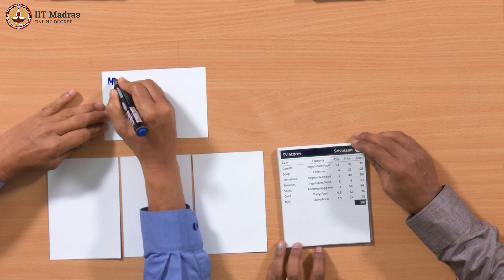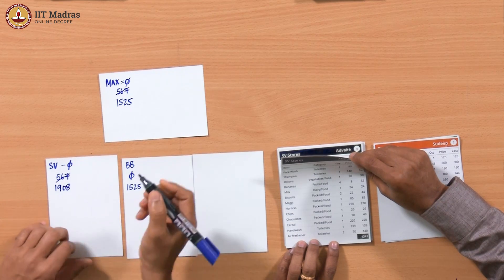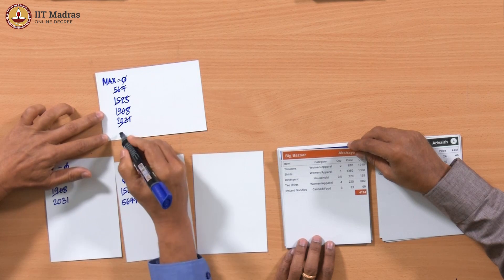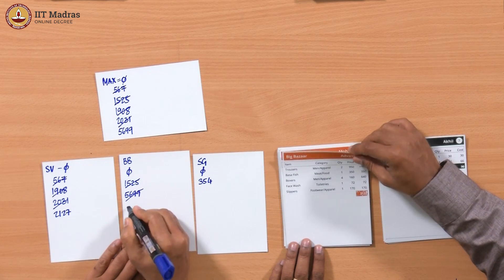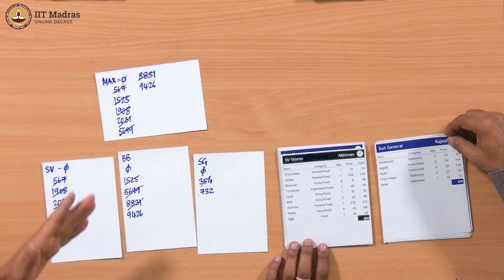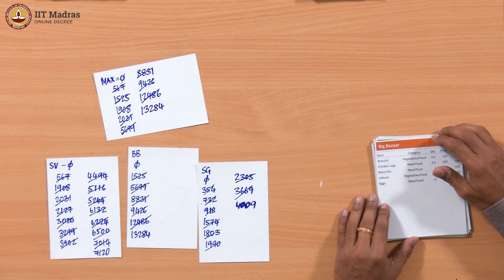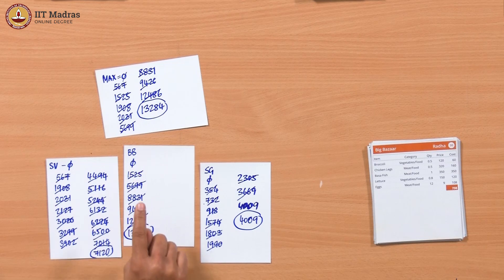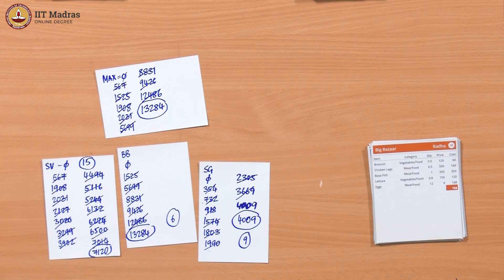Local operations and max in single iteration (Part 4)